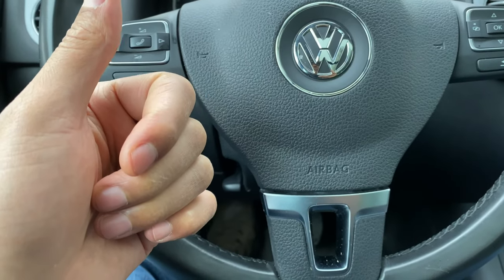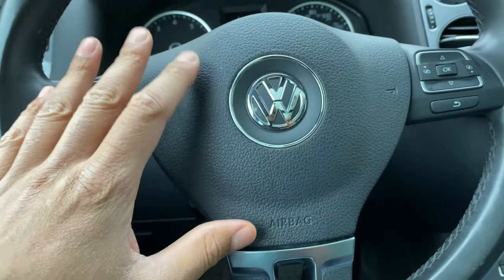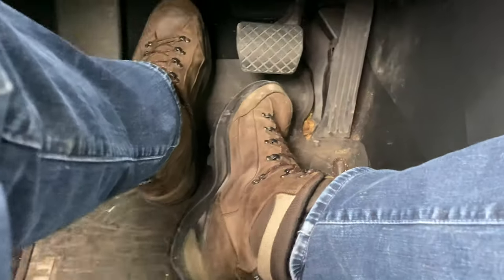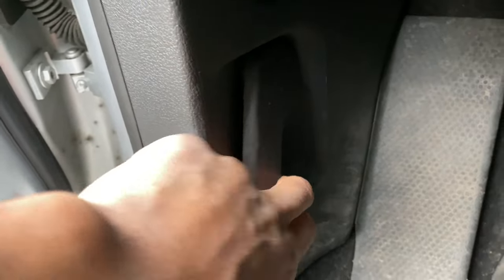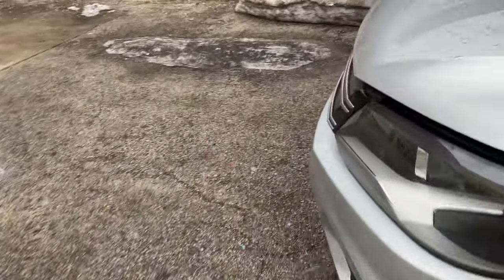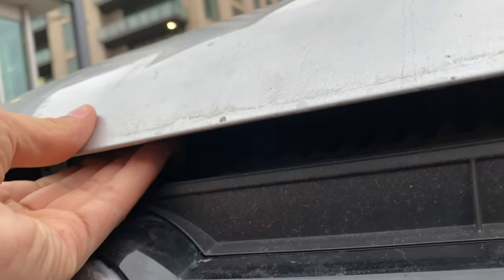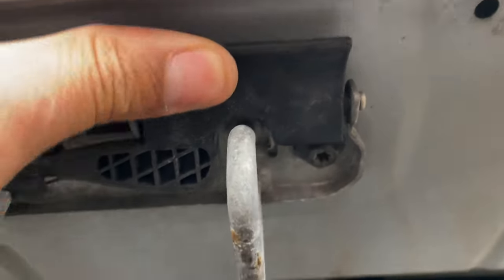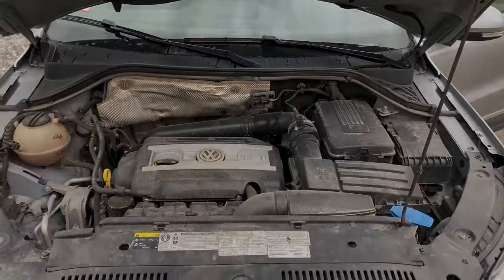VOLKSWAGEN TIGUAN - How to open hood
Demonstrating how to open the hood of a VOLKSWAGEN TIGUAN. .